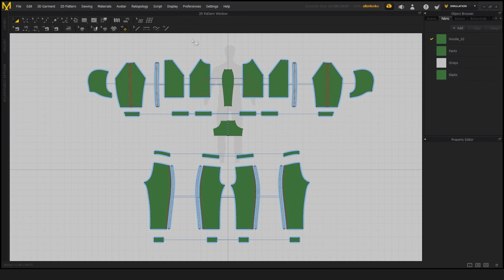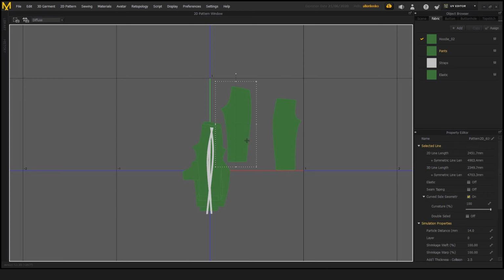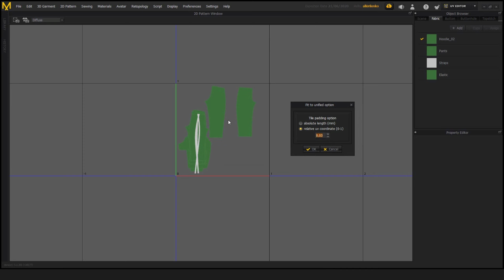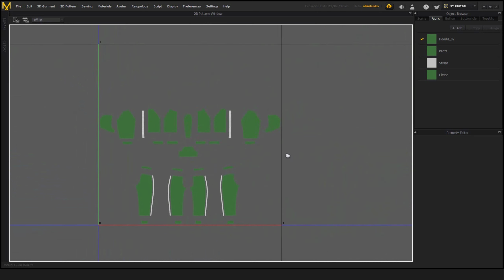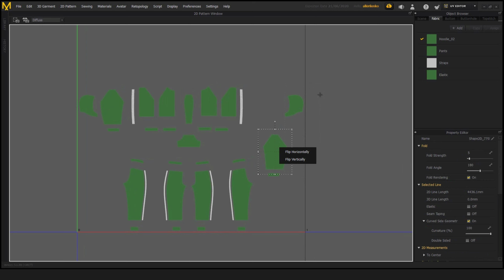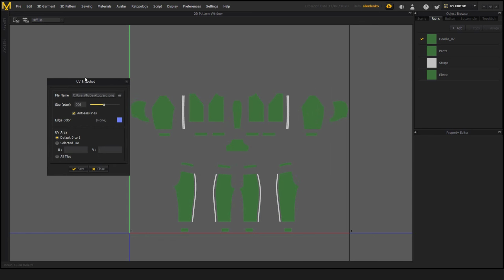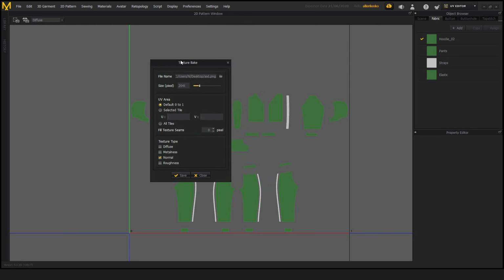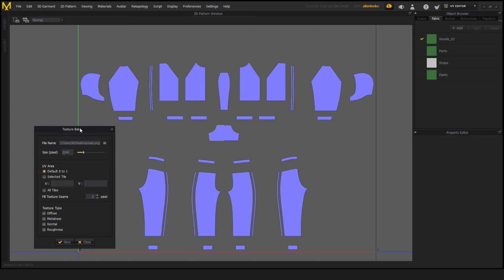Becoming An Expert In Marvelous Designer: 51, UV Editor